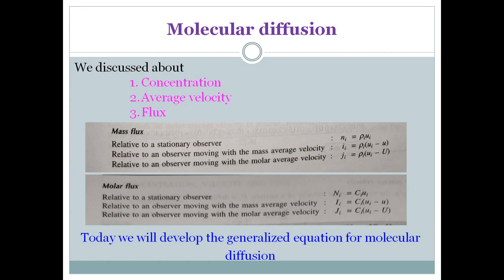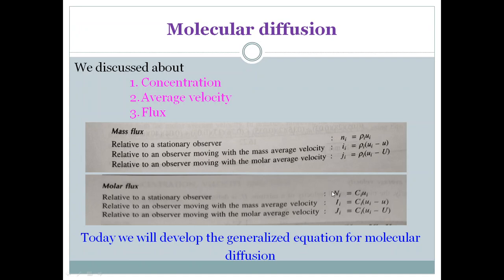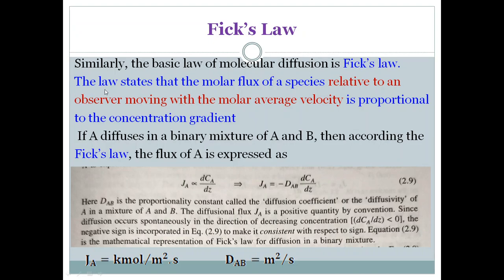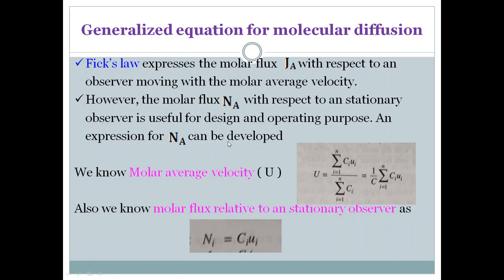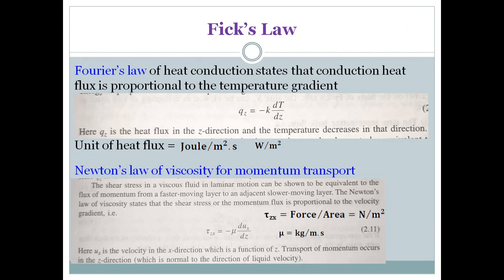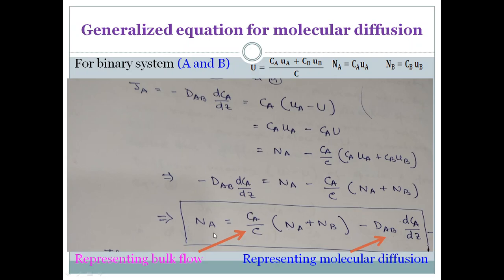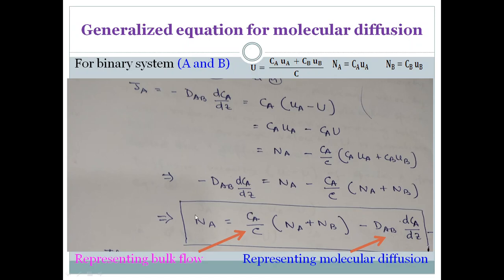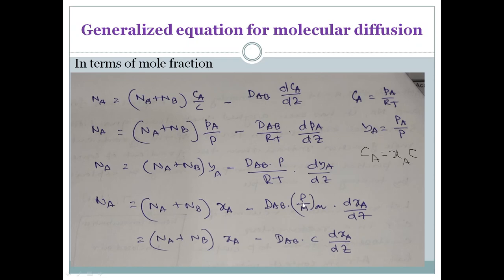Mass Transfer Lecture 05 Molecular diffusion 02